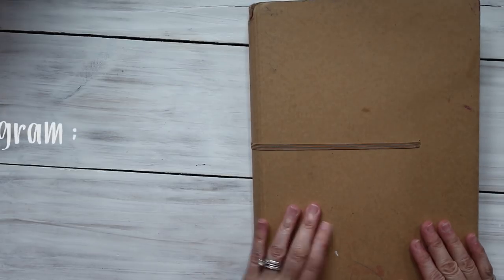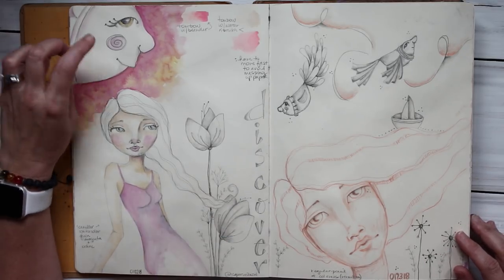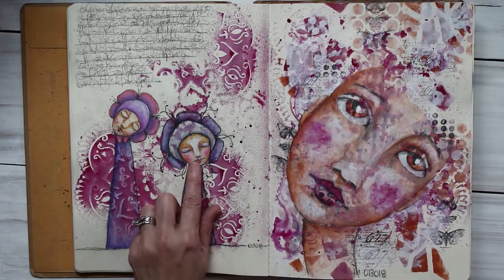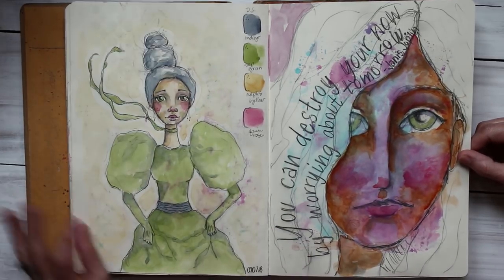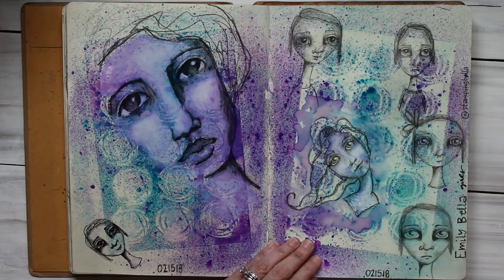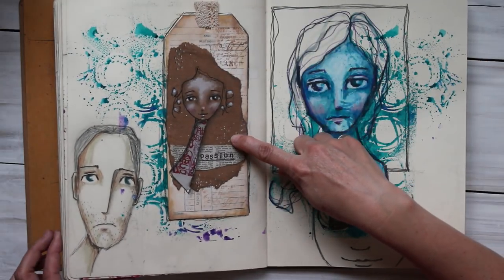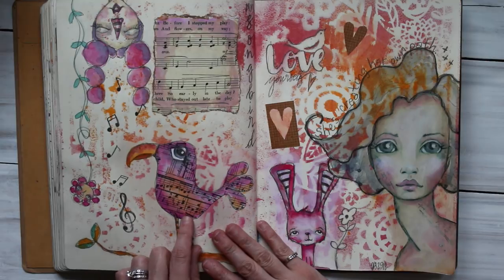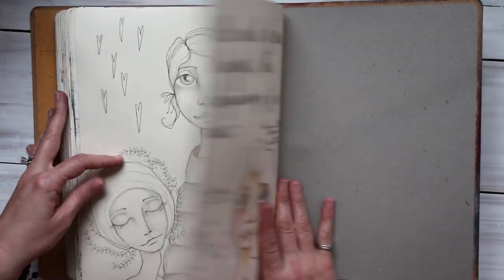Art Journal Flip #2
A flip through of my latest completed Dylusions Art Journal discussing what I used and some of my inspirations.

As always...many thanks to my youngest son Kyle for editing, and teaching me to edit!

Artist Instagram names that I mentioned in the video:

@jameslukeburkecreative  (also here on youtube...fabulous!!)